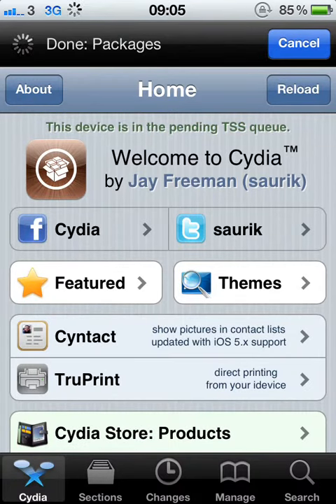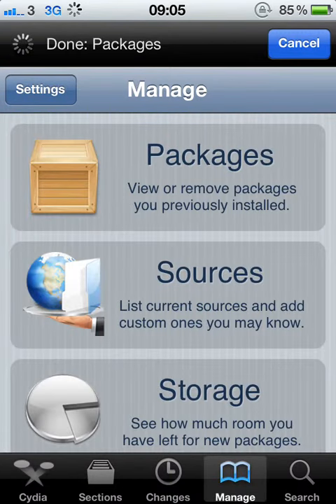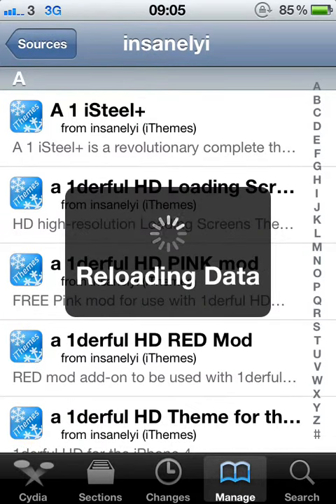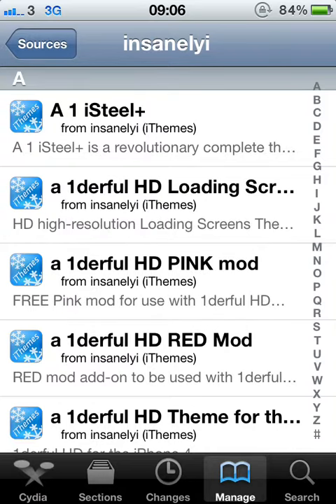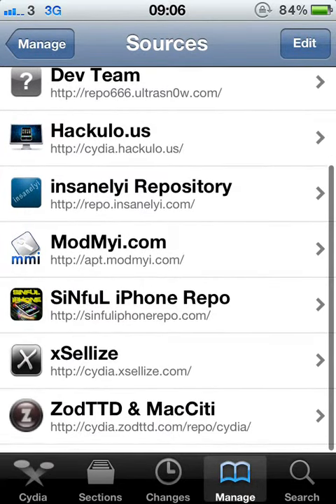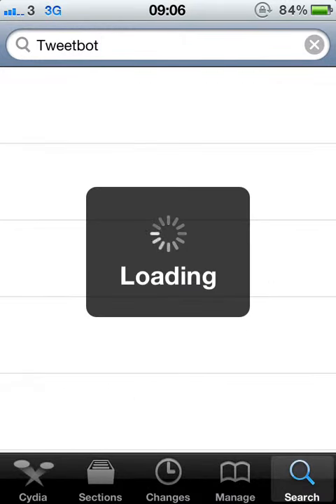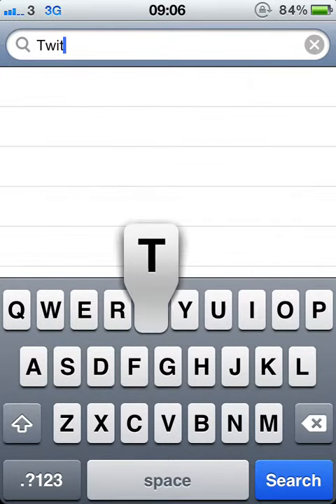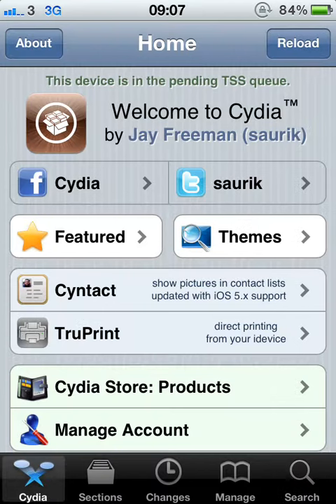Different colour Tweetbot and Official Twitter app via iPhone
Today I'm showing you which repo is best for customising your tweetbot and official twitter app colour.